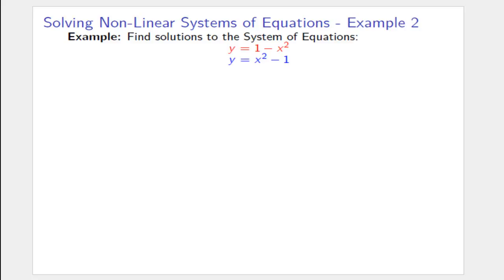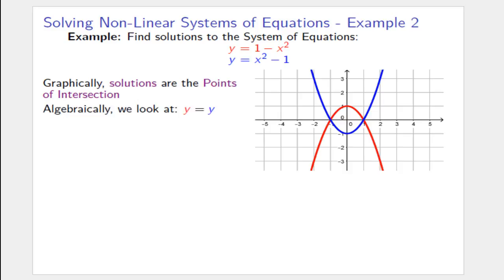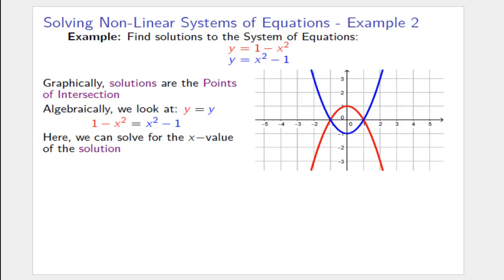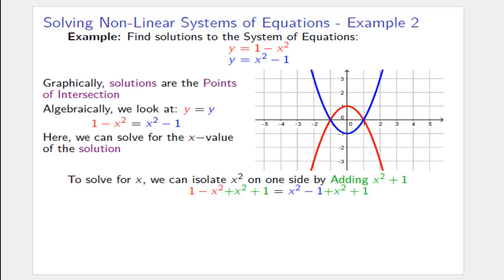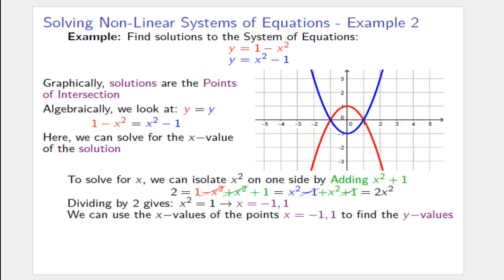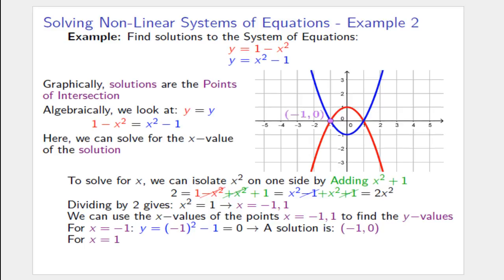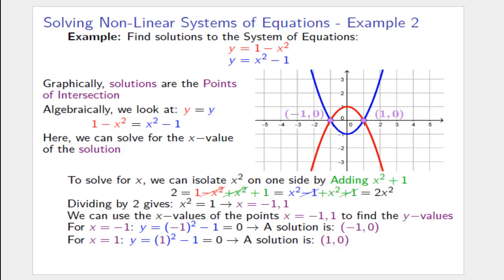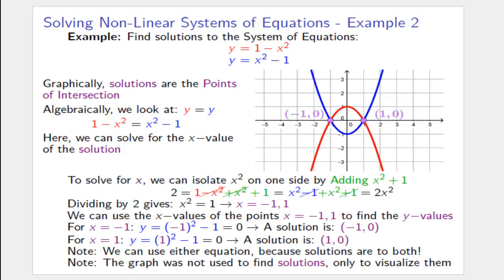Solving Non Linear Systems of Equations - Example 2